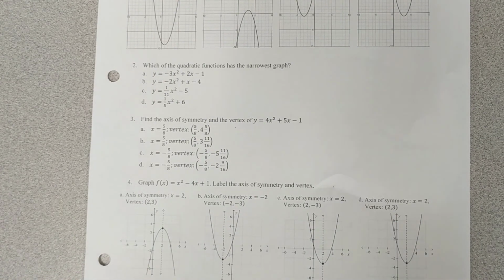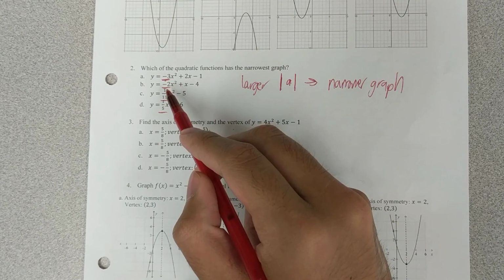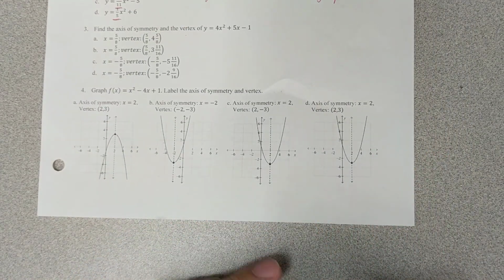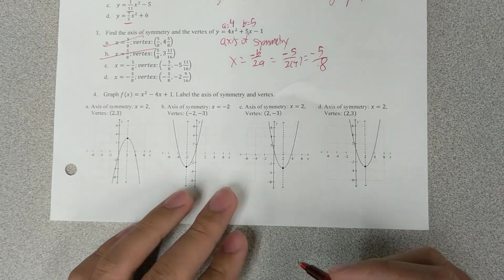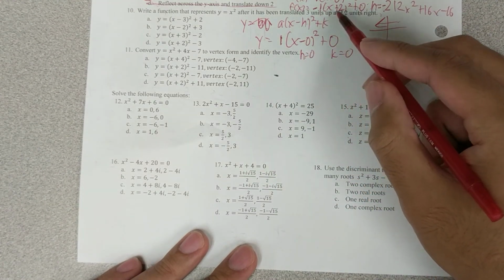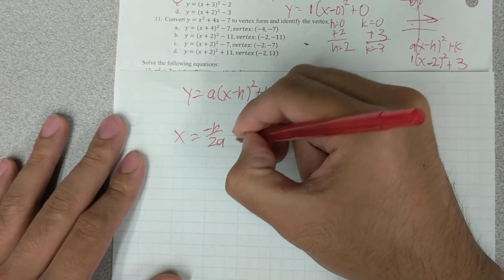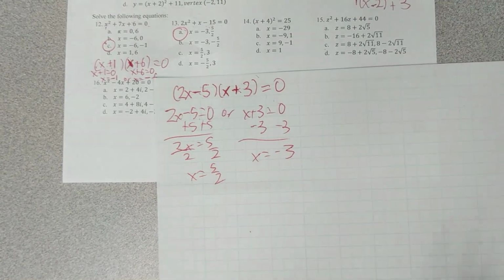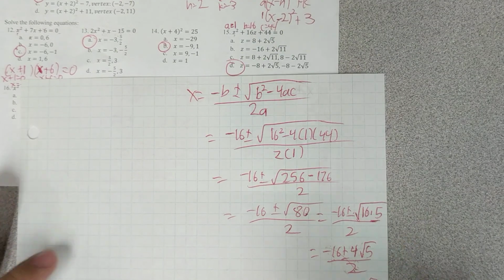Math 2 - Unit 1 and 4 Review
Problem 1: Click 0:00
Problem 2: Click 1:29
Problem 3: Click 2:20
Problem 4: Click 4:36
Problem 5: Click 5:44
Problem 6: Click 7:32
Problem 7: Click 8:12
Problem 8: Click 9:11
Problem 9: Click 9:36
Problem 10: Click 11:03
Problem 11: Click 12:28
Problem 12: Click 13:40
Problem 13: Click 14:43
Problem 14: Click 16:17
Problem 15: Click 17:19
Problem 16: Click 19:19
Problem 17: Click 21:17
Problem 18: Click 22:59